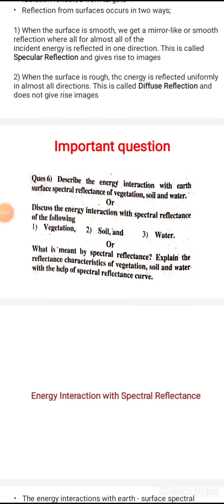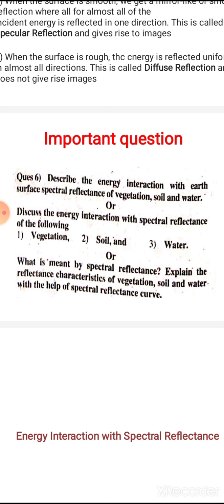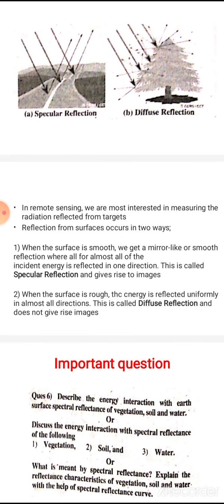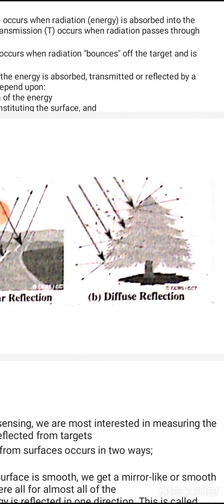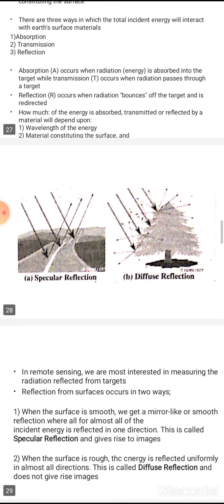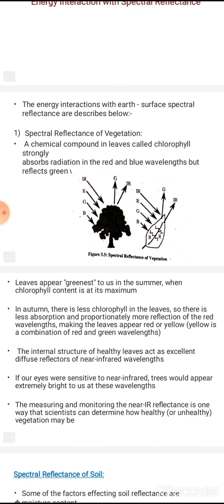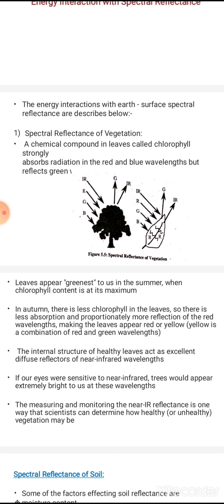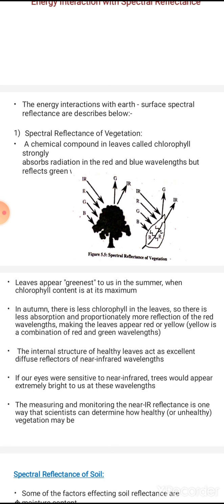Module 5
Spectral reflectance of vegetation